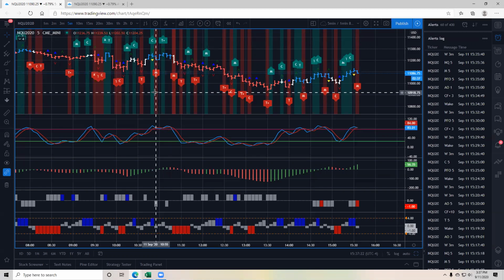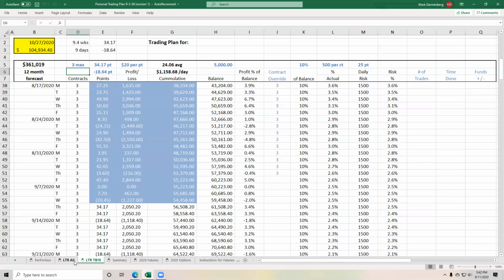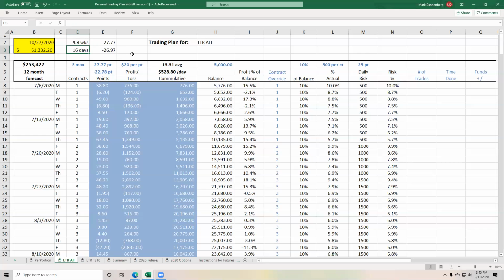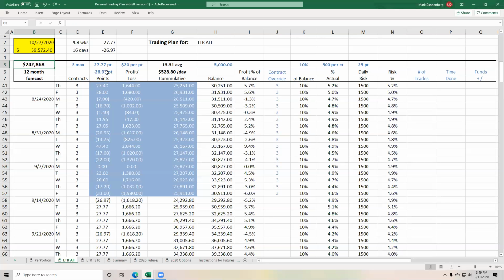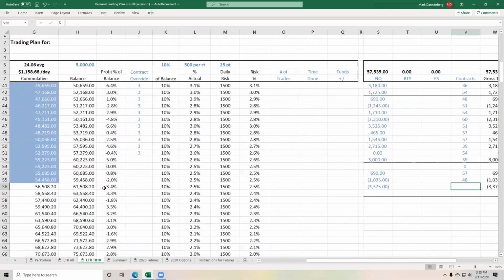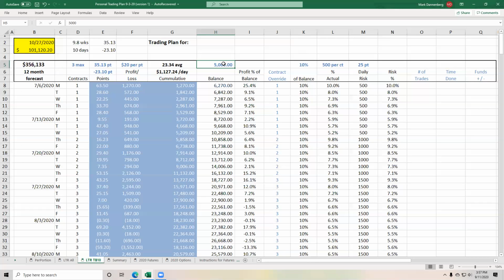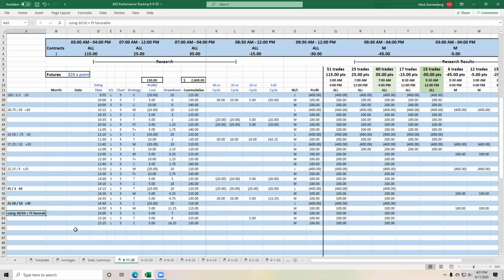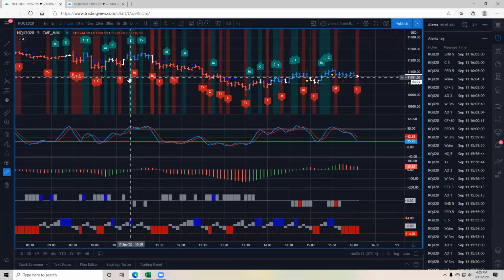Adaptive Entry System Results 9/11/20